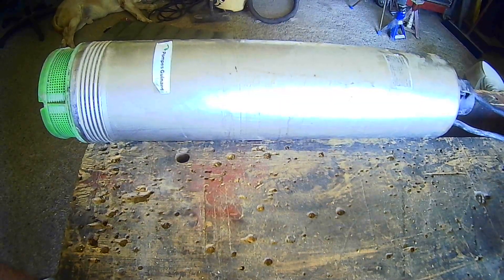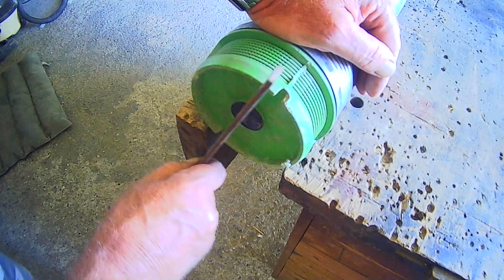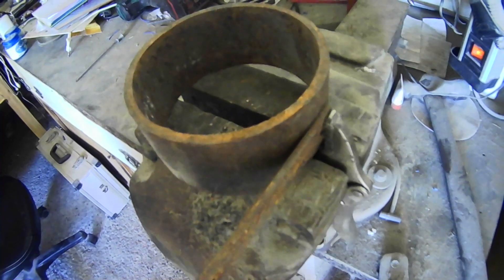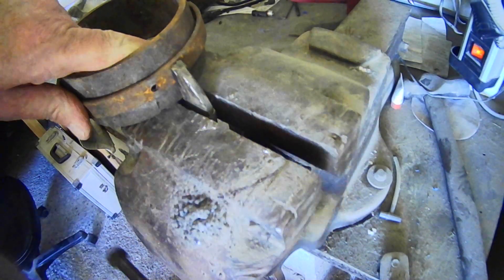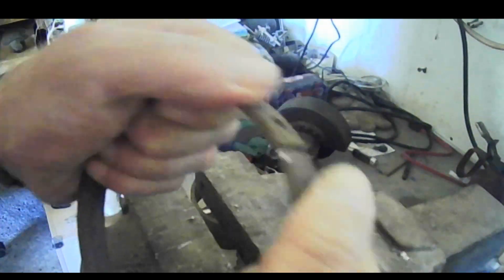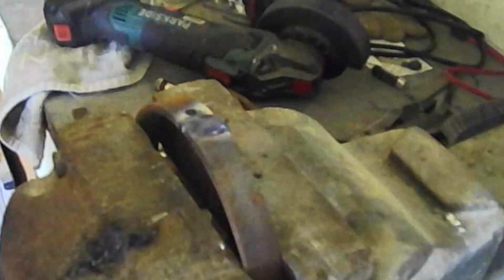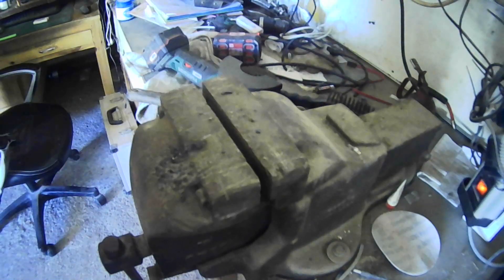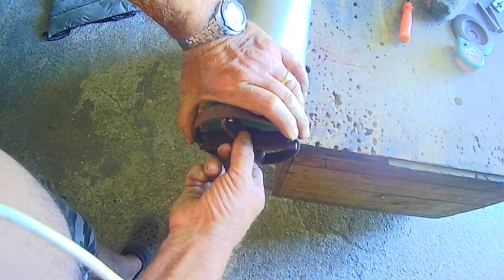If You Havent got one make one.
Making a tool to dismantle a well pump